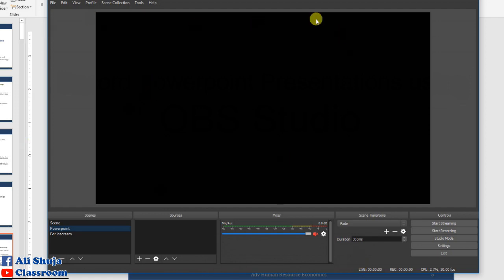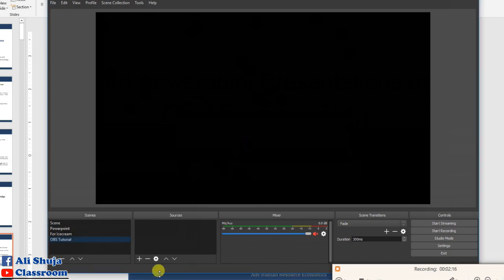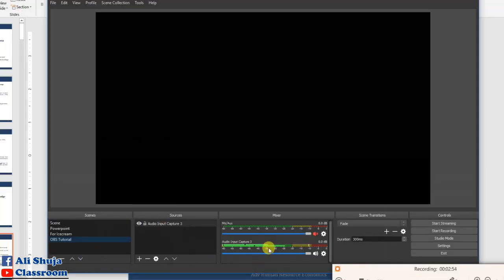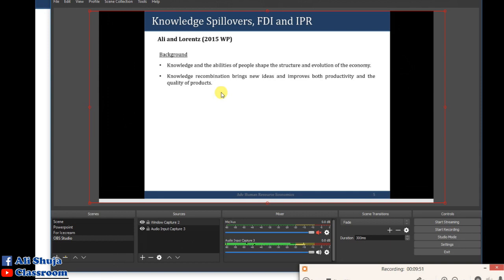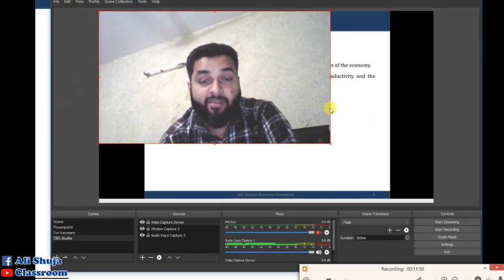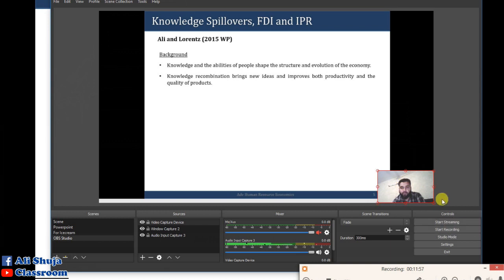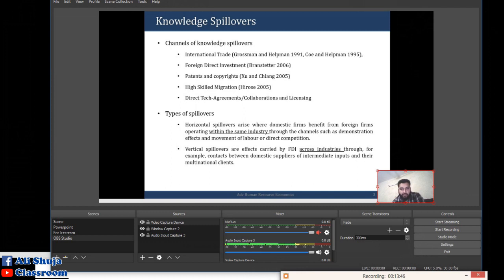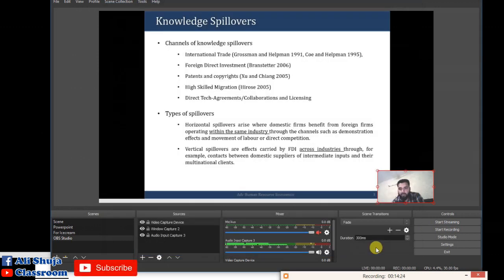OBS Studio Tutorial: Recording MS Powerpoint Presentations using OBS Studio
How to record lectures using OBS Studio? Include webcam with screengrab, Powerpoint slides, and sound using OBS Studio.